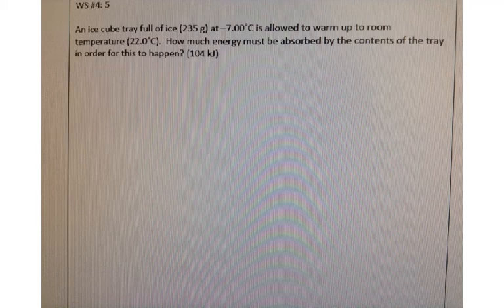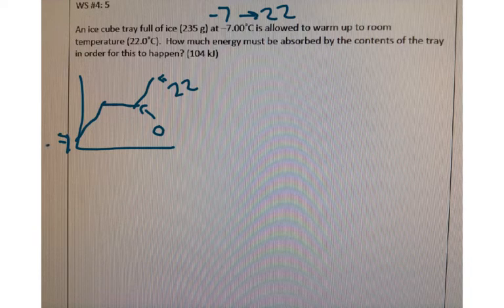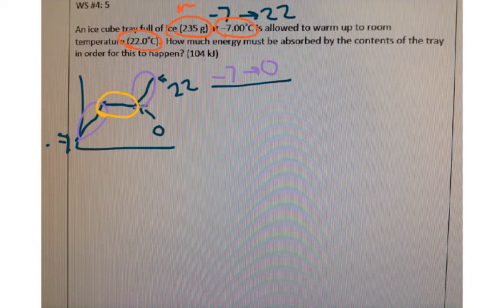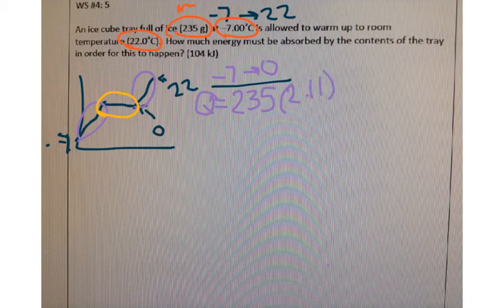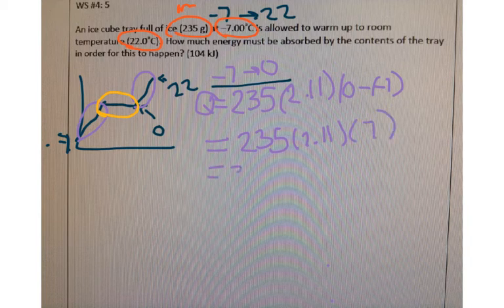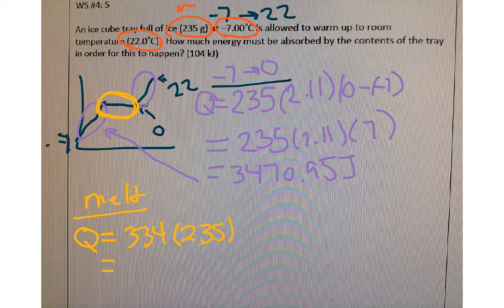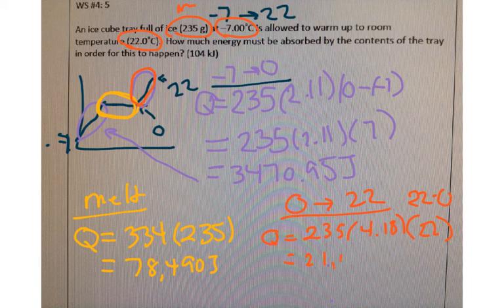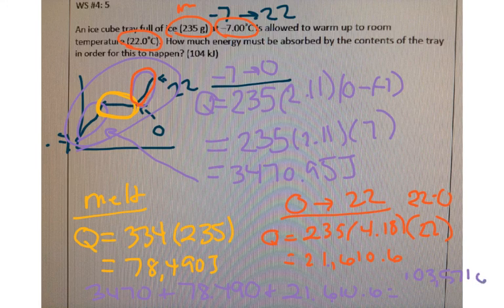WS 2 - Problem 5